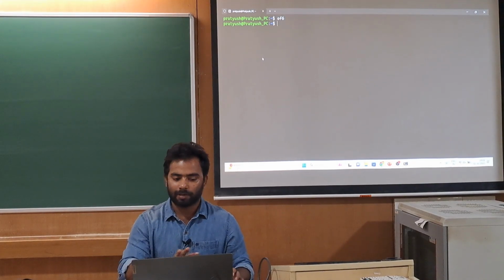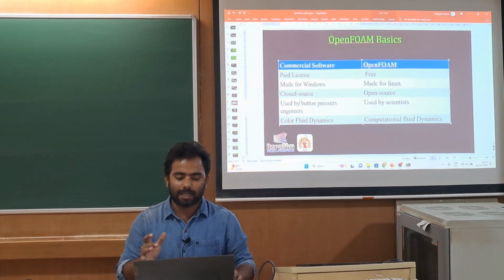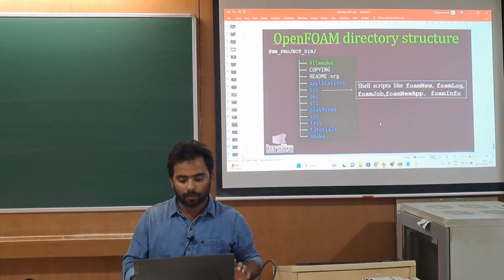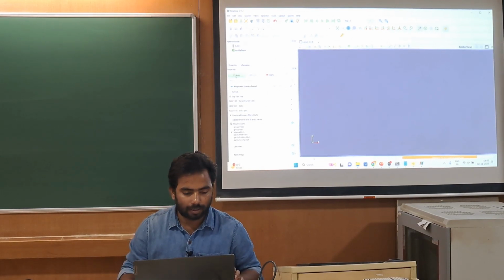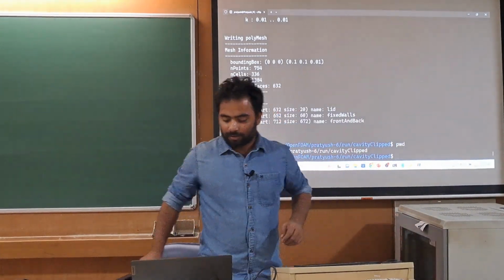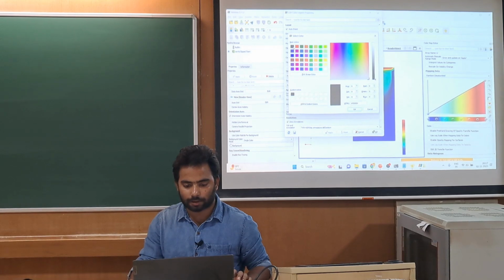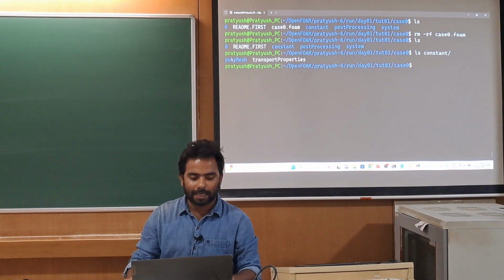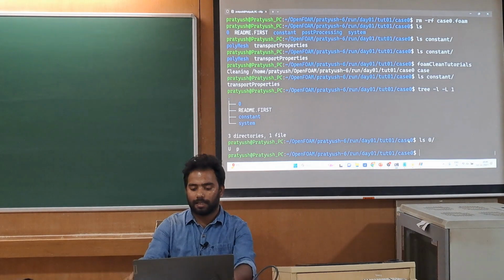OpenFOAM Hands-On Workshop by Pratyush and team by PGAC IIT Bombay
Basics of OpenFOAM, Directory Structure
Run your first test case using OpenFoam (Preprocessing, Simulation, Postprocessing)
Basics of meshing inside OpenFoam (blockMeshDict)